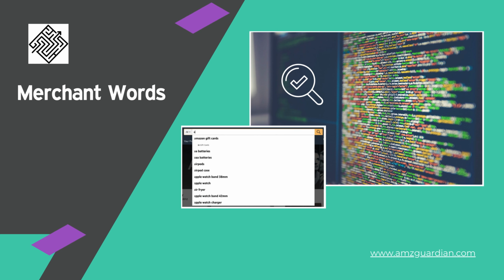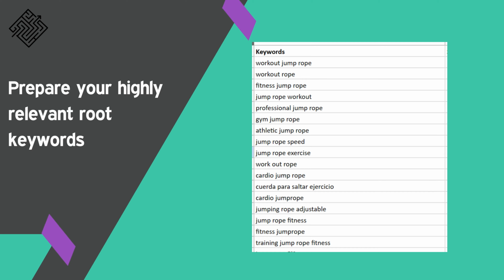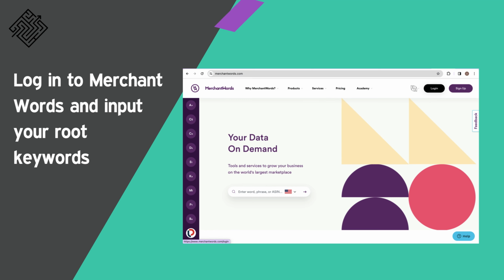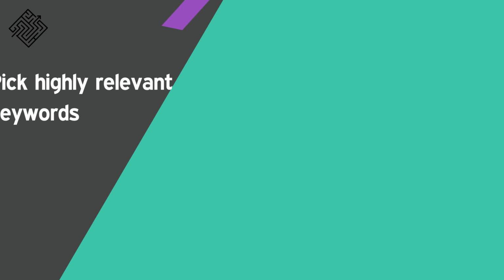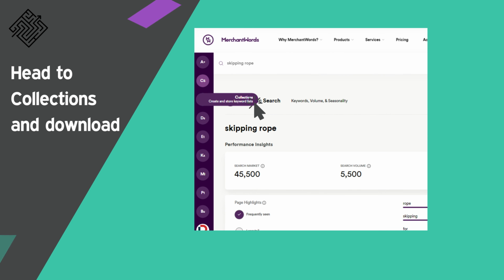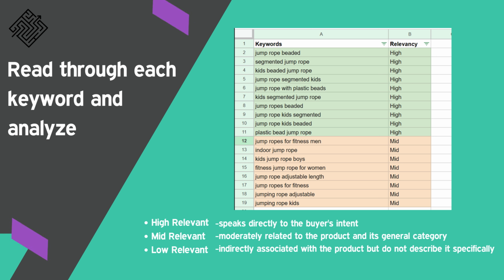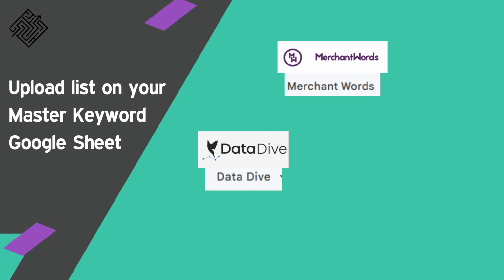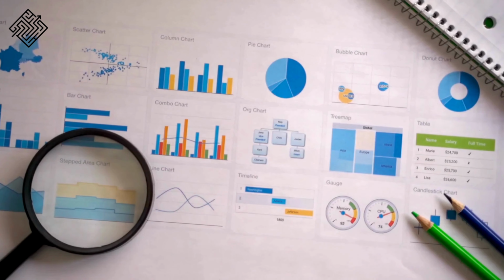How to Use Merchant Words to Optomize Your Keyword Research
Today we are going to show you how to use Merchant Words as a tool to optomize your keyword research. This is a part of a larger series about increasing product visibility.
for more details.